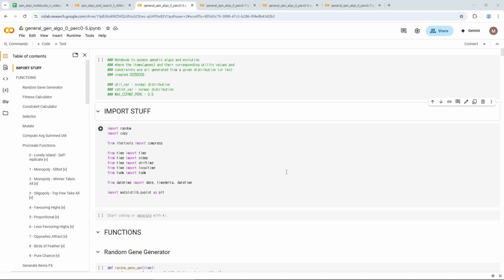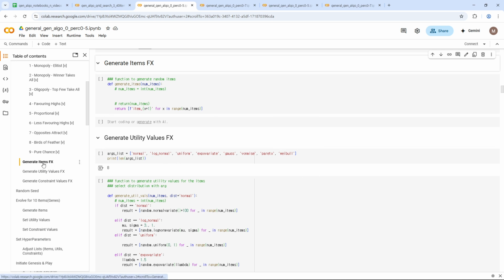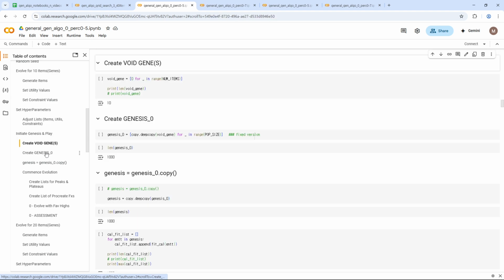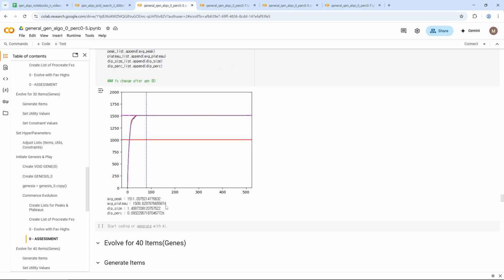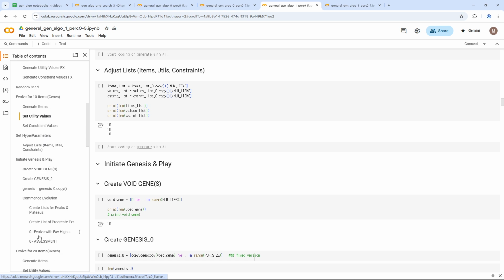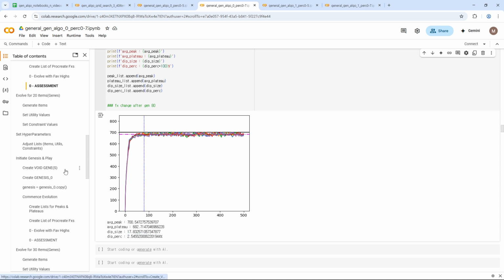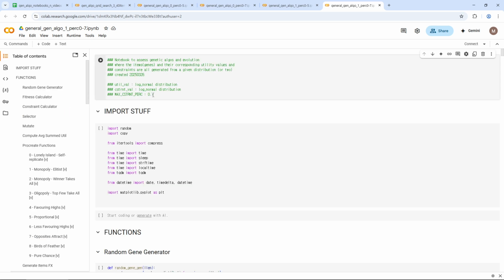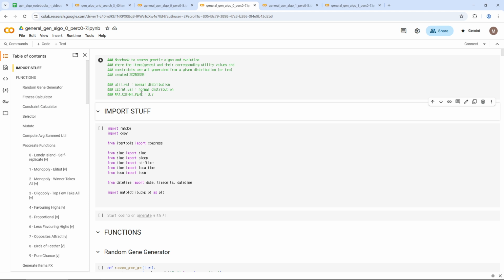Genetic Algorithm - Initial Exploration into Max Constraints & Percentages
In this video, I start looking into the wonders and headaches of
MAX CONTRAINTs and MAX CONSTRAINT PERCENTAGEs.

(raw footage)
filename: general_gen_algo_0n1_perc_0-5n0-7.mp4